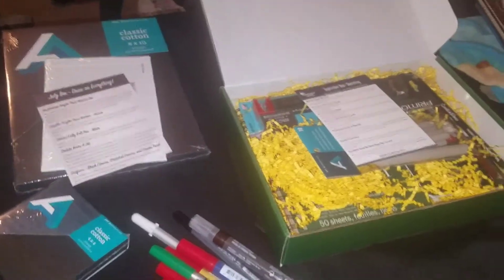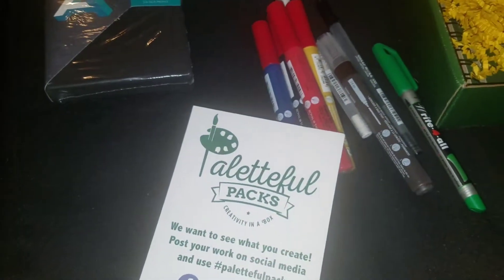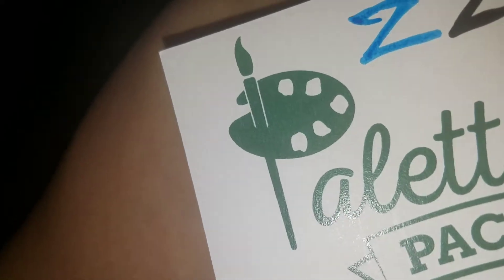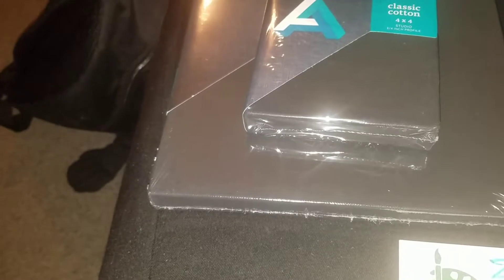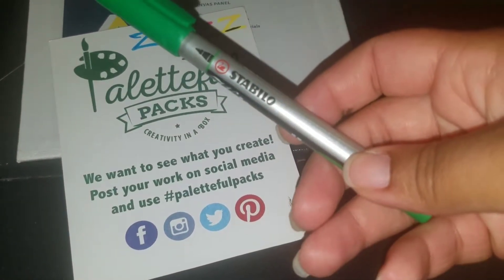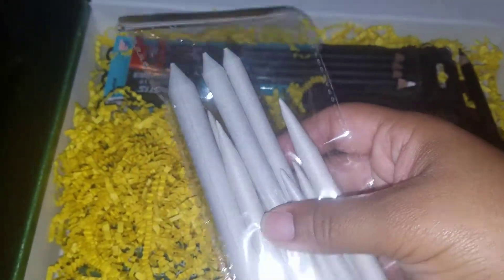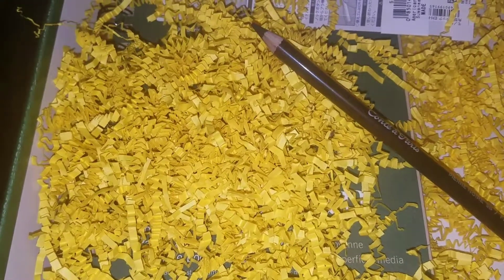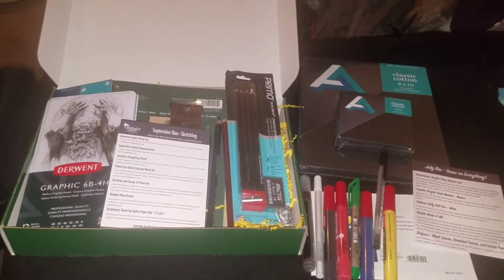July and September Paletteful Boxes and Random Talk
I'm back and trying to become more active on here as well as instagram.

Instagram ~ paletteful